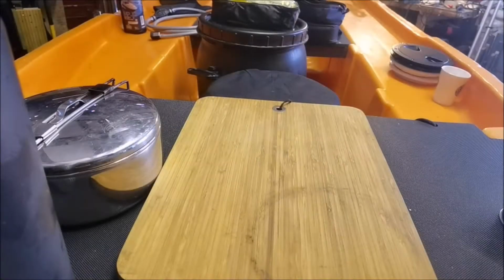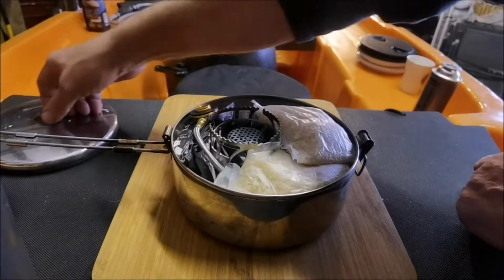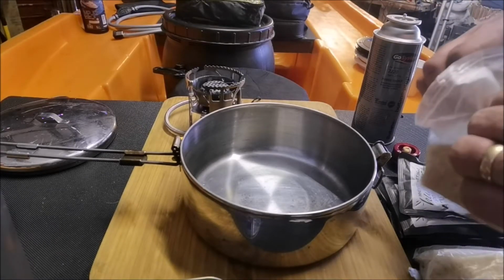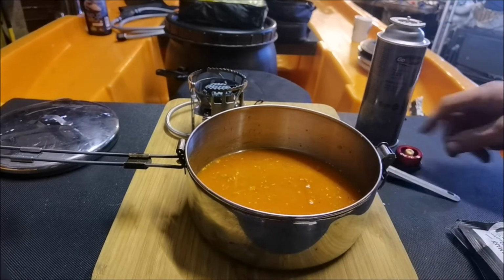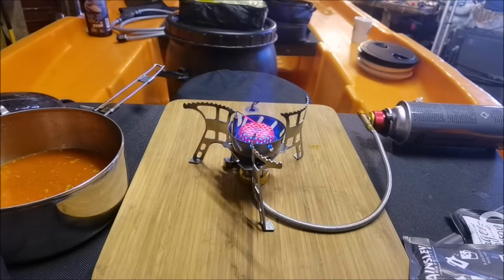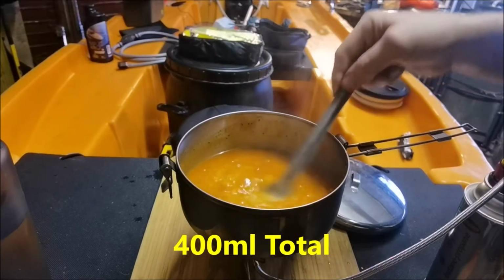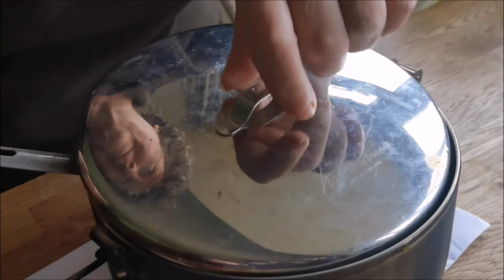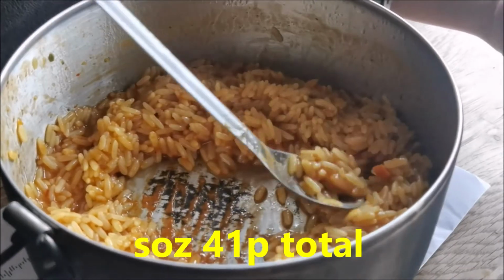Trail tucker challenge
Just for fun how much do you need to spend on a sustainable meal
i did it for 41p